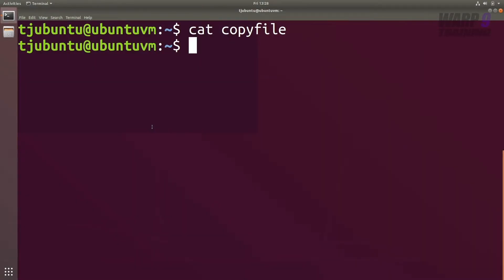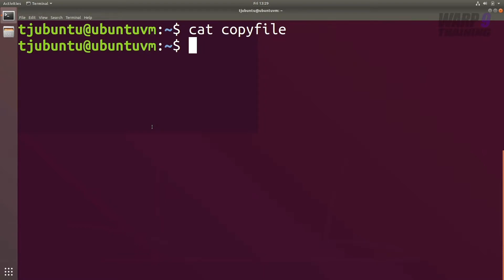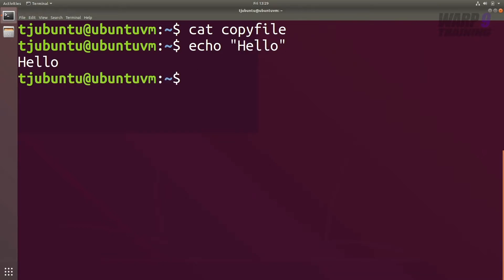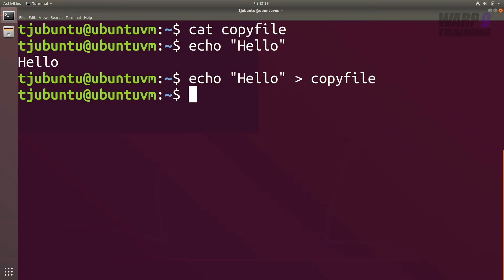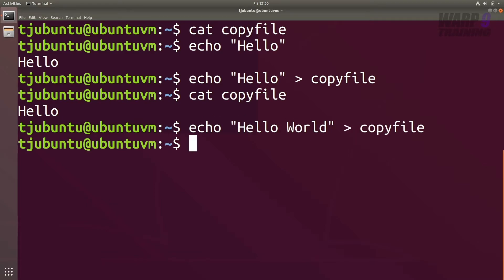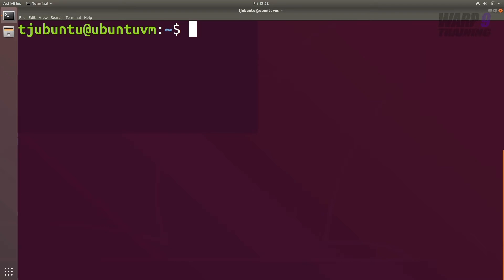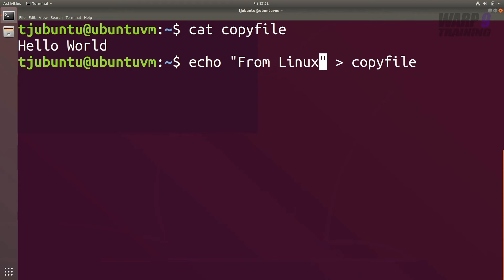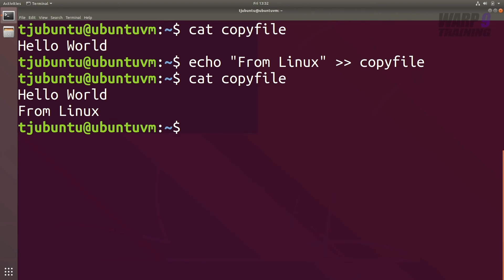Linux Fast-Track For Beginners | Commands 101 | Echo | #021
Hey, it’s me, TJ Addams, and in the last few weeks I worked really hard to put together a completely new Terraform course. It's specifically designed for people who want to pass the official HashiCorp certification exam. AND there's another really cool thing I will tell you about in a minute.

So first, for all you guys who want to get certified… it’s finally here!

This means a couple of things. As you know me, all my courses lean heavily towards real hands-on experience. And this new course is no different.

Like all my other courses, it's designed to get you your desired results fast!

Now… to the next announcement. I know a lot of you guys don’t just want to learn terraform, Docker, or Kubernetes… chances are you need to know how to use all of them, right?

That’s why I want to give you the opportunity to get not only access to ALL my courses but also direct access to me. So for all you who are serious about mastering all the tech and want to stand out in their careers, I decided to launch a brand new subscription called Warp 9 Subscription.

You can get access to ALL this and my other courses, incl. the certification course, for ONLY $5 per month.

This offer is limited for the next 30 Days until 21/06/2020.

So all you have to do now is going to my website warp-9.com. Or take a look at the description below and click the link to get there to get your hands on this deal.